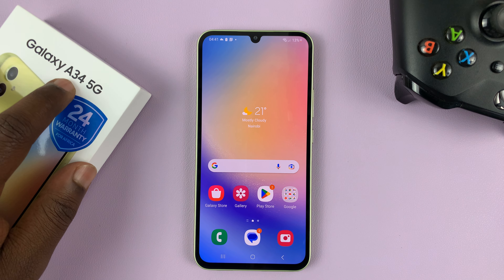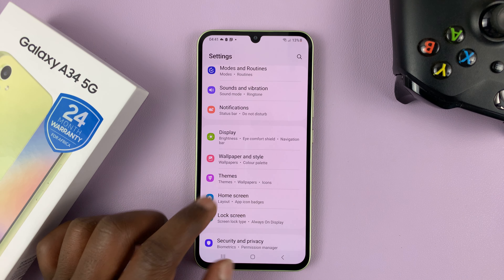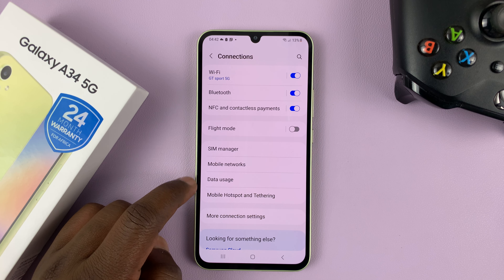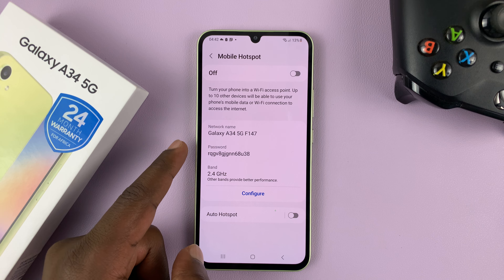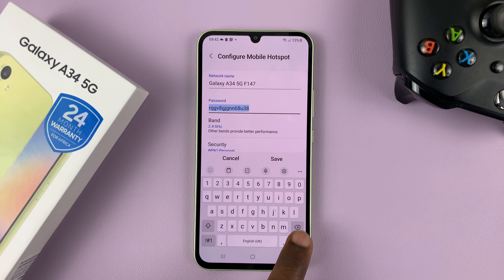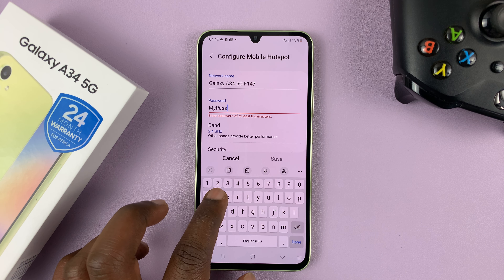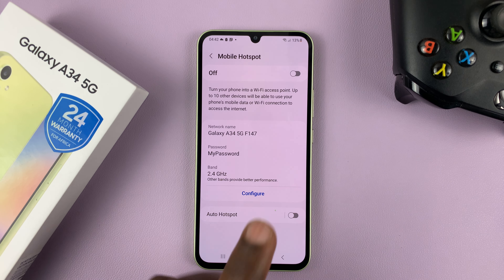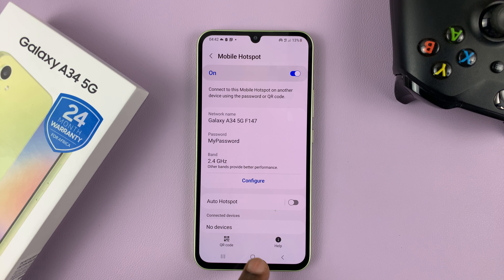How To Change Hotspot Password On Samsung Galaxy A34 5G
Learn how to change your hotspot password on your Samsung Galaxy A34 5G.

The phone comes with a default Hotspot name and password that you can use and share. But you can change your Hotspot password to something you prefer or that is easier to remember.

Normally, the password is usually filled with randomly generated characters and might be difficult for one to remember. You can change the password to something that can be remembered but not something that can be guessed.

Change Hotspot Password On Samsung Galaxy A34 5G:
Select the 'Mobile Hotspot and Tethering' option from the 'Connections' menu.
Then tap on 'Mobile Hotspot'. You can also get to this point by using the shortcuts menu. Simply find the 'Mobile Hotspot' icon and long press on it.
Choose the 'Configure' option which leads you to a page you can edit these details.
From here, edit the 'Password'.
Tap on 'Save' to confirm the changes.

Cell Phone Tripod Adapter